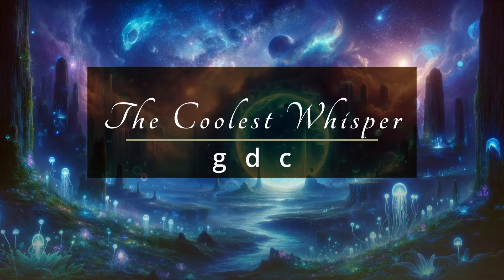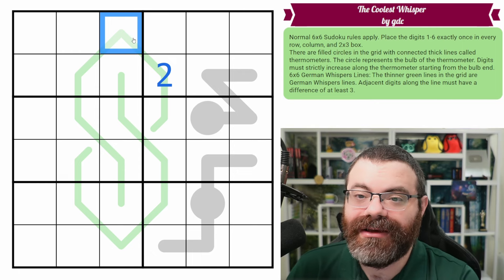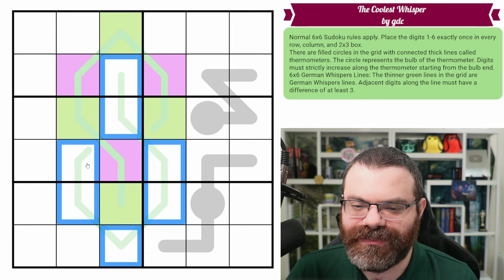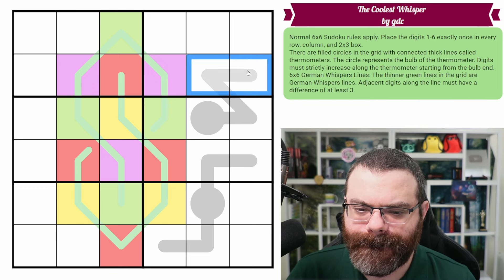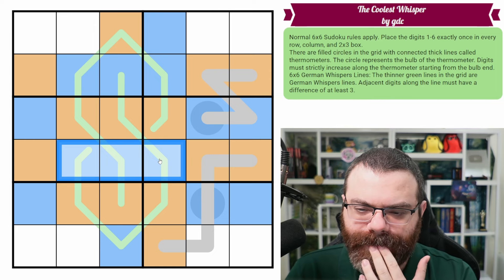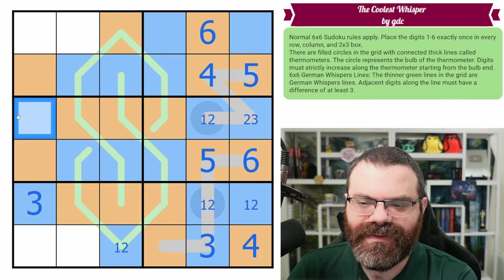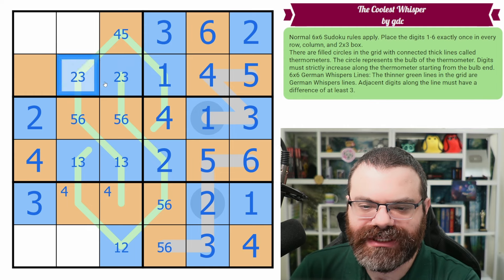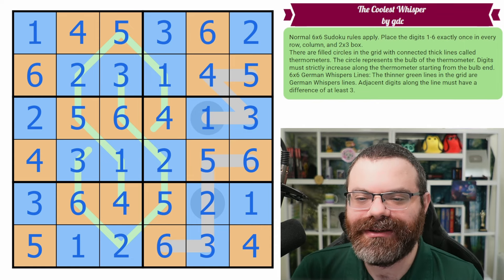Sudoku Adventure #499 - "The Coolest Whisper" by gdc